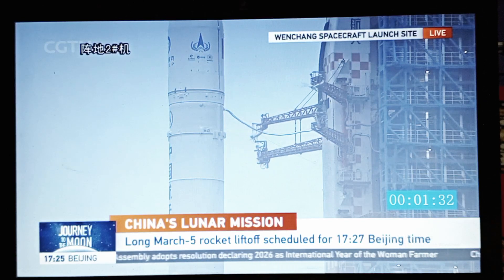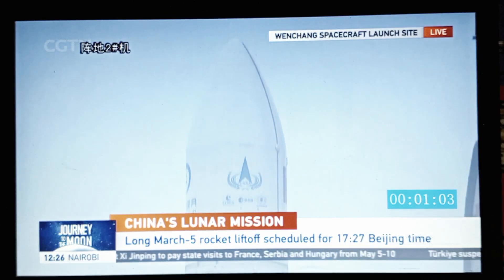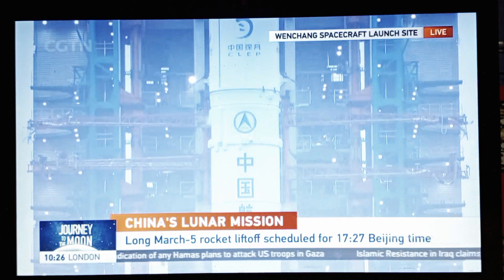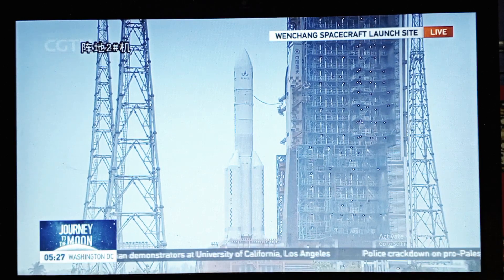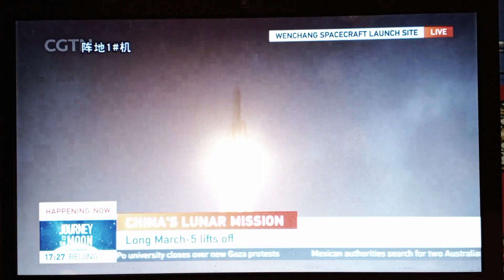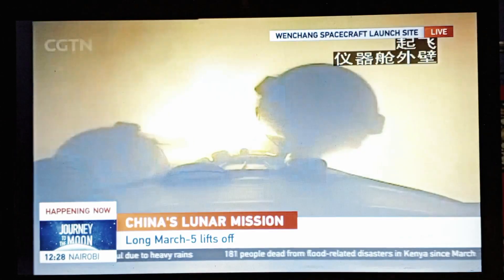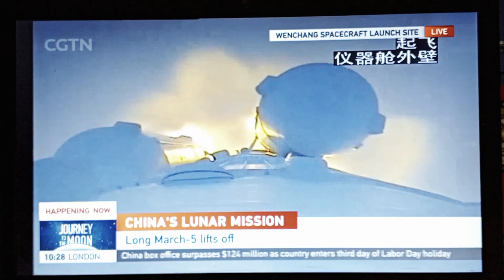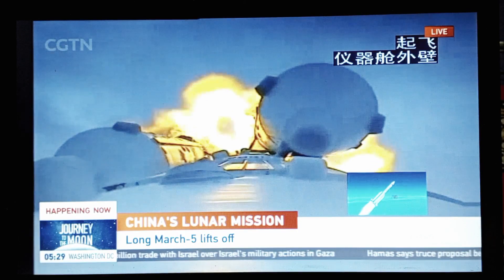ICUBE Q | پاکستان نےاپنا پھللا اسپیس مشن خلا میں بھیج دیا | Pakistan's First Moon Mission